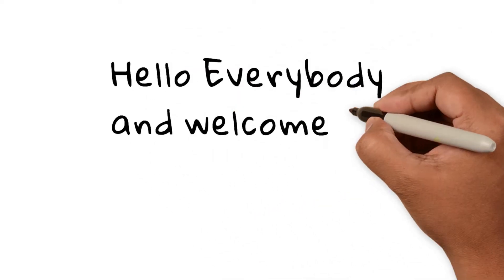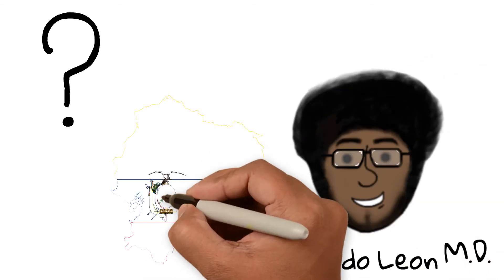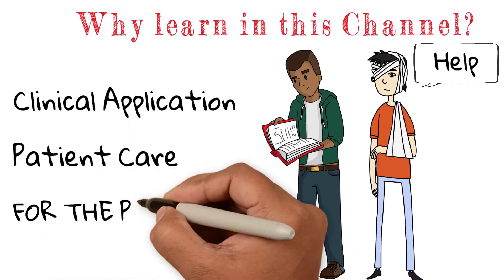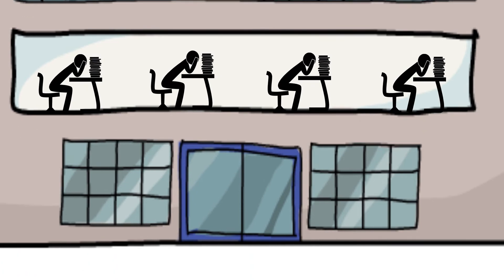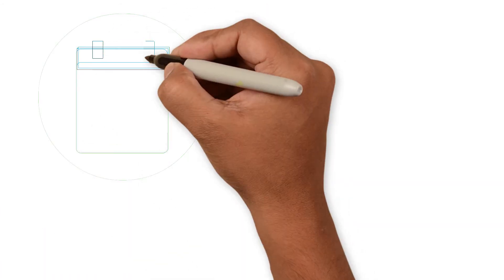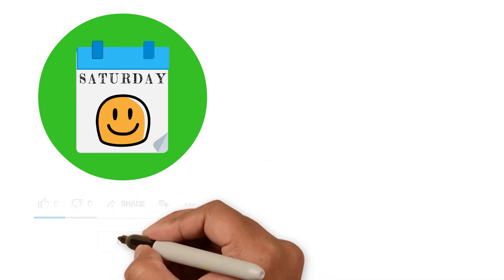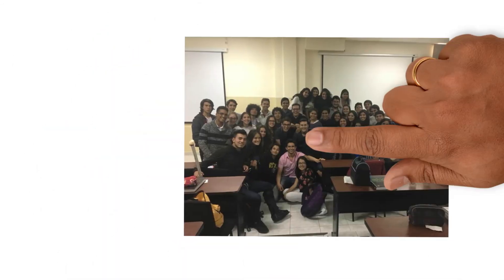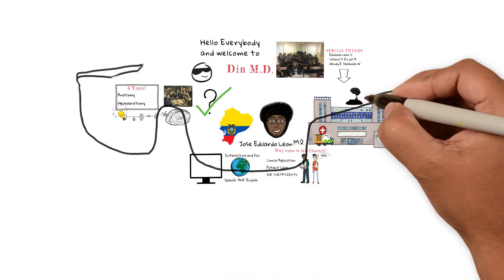Welcome to your Medical Journey with Din M.D.! ESP & ENG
VIDEOS EN ESPAÑOL / VIDEOS IN ENGLISH/ VÍDEOS EM PORTUGUÊS
Want to learn more about the channel and its purpose? Please CLICK Show More. Please SHARE and help me get free medical knowledge to every corner of the world!!!

So what is this new channel Din M.D.??
Din M.D. is a channel I have created thanks to the inspiration of many people. Especially by inspiration from my medical students. I’m Jose Eduardo Leon a medical doctor from Ecuador who has had the luck of teaching for over 5 years at the university from which I graduated. I particularly love the subjects of anatomy and neuroanatomy!

This channel tries to fulfill the lack of FREE and interactive videos regarding the medical sciences. I truly believe that medical knowledge should reach every part of the globe and I hope you could help me achieve this goal.

So what is the target audience?
This video is really for anybody curious about the human body and the medical sciences, but specifically, medical students, doctors, nurses or any healthcare professional that wishes to further their knowledge or remember the basic sciences in a fun and interacting way.

A new video will be released every Saturday and some bonus videos might be releases throughout the week.

And always remember….. WE DO IT FOR THE PATIENTS!